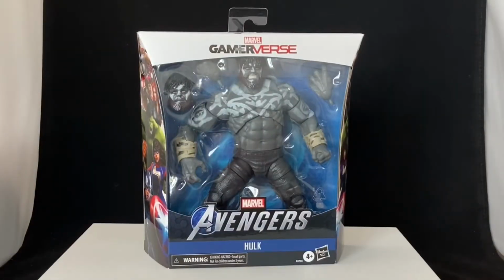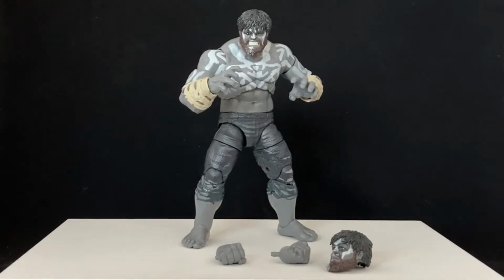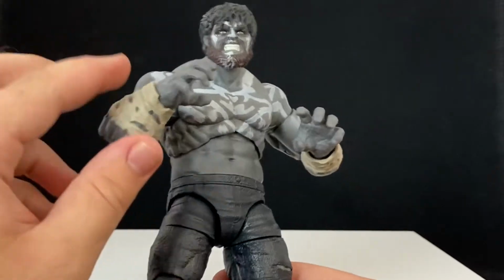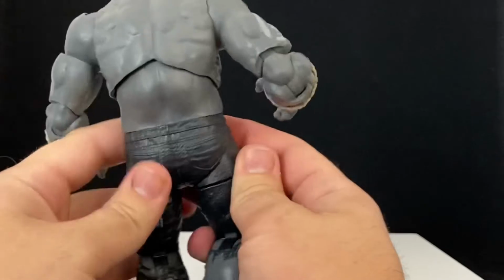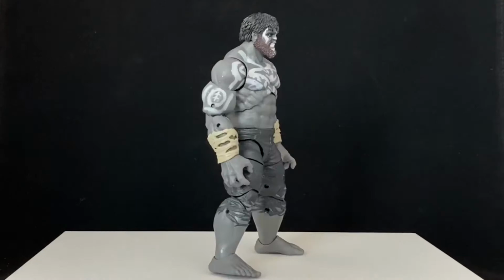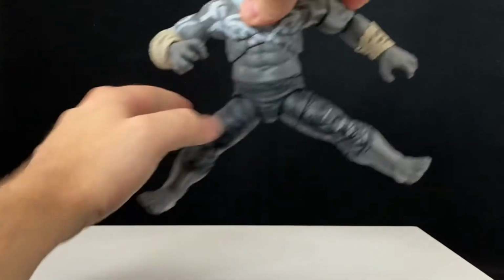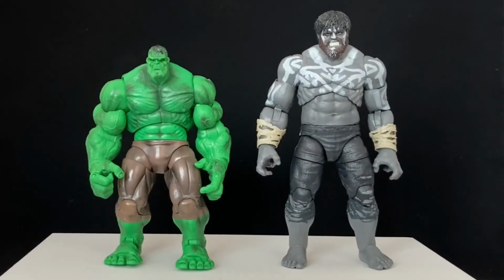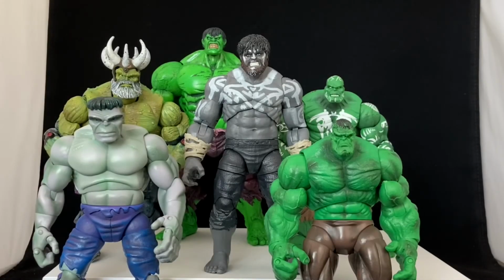Marvel Legends Outback Hulk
A review of the new Marvel Legends Outback Hulk Figure by Hasbro. This is part of their Gamerverse line of figures and is tied to the new Avengers video game. Will this figure smash its way onto your shelf or will you leave it in a land down under? Watch to find out!